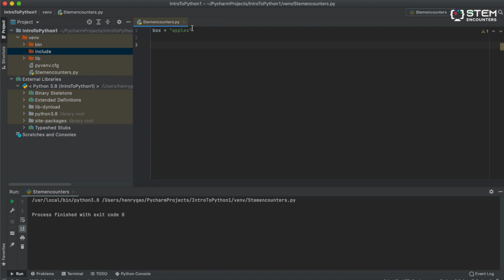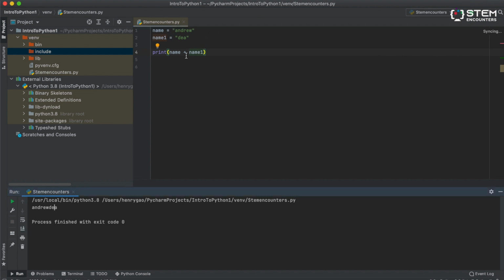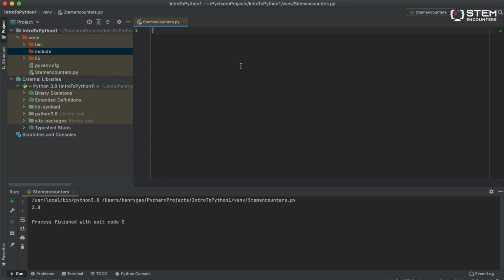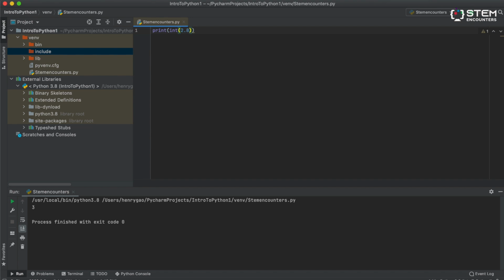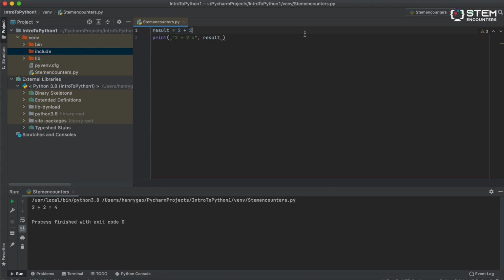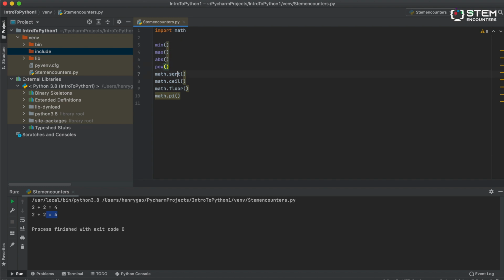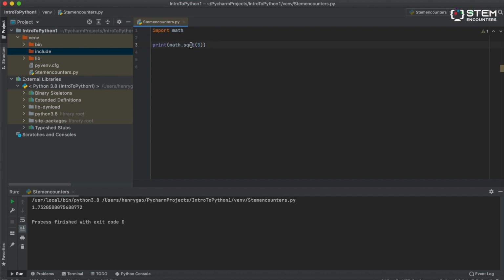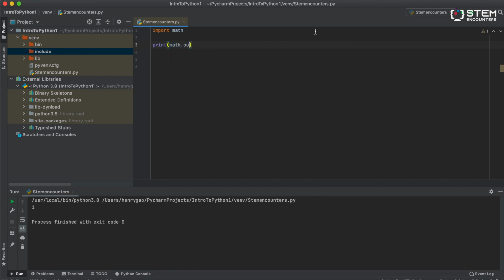STEMEncounters Online Python Course | Variables, Operators, and Math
In this lesson we discussed:
1. Variables
2. Operators
3. Math